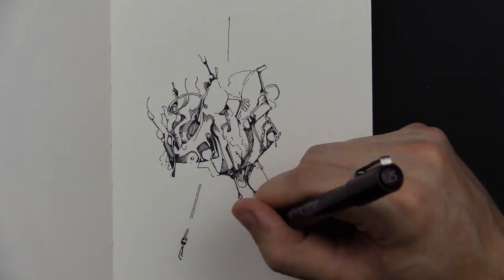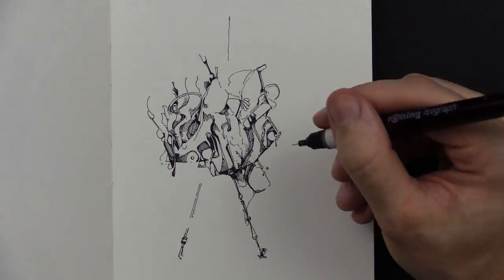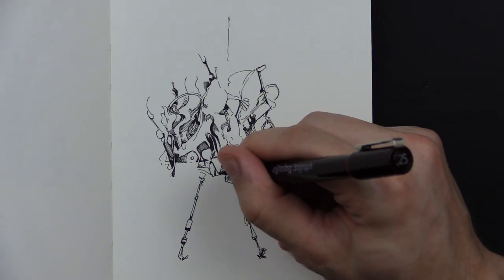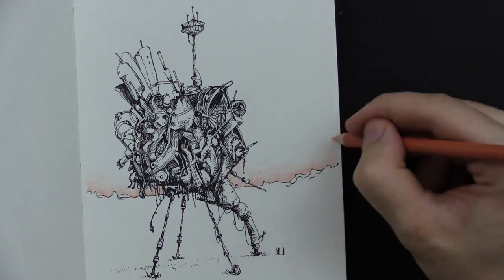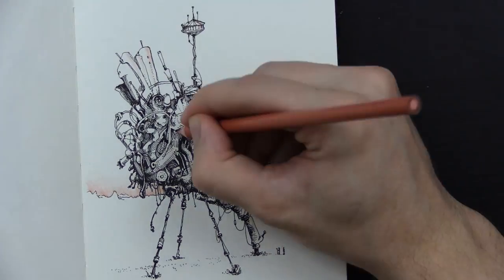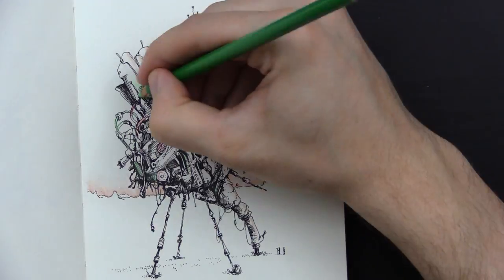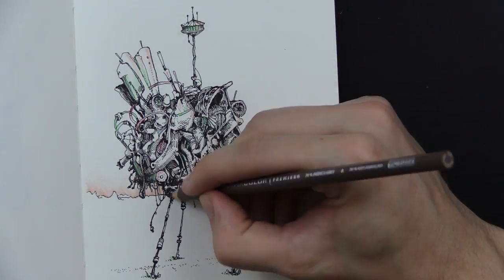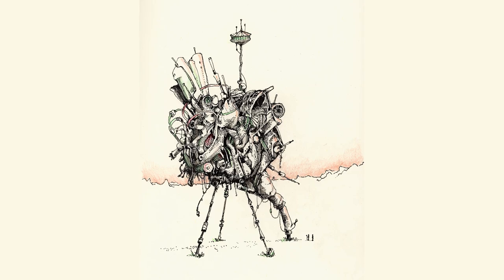The Tuft of Flowers ~ Robert Frost (Reading and Drawing)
The Tuft of Flowers
By Robert Frost

I went to turn the grass once after one
Who mowed it in the dew before the sun.

The dew was gone that made his blade so keen
Before I came to view the levelled scene.

I looked for him behind an isle of trees;
I listened for his whetstone on the breeze.

But he had gone his way, the grass all mown,
And I must be, as he had been,—alone,

‘As all must be,’ I said within my heart,
‘Whether they work together or apart.’

But as I said it, swift there passed me by
On noiseless wing a bewildered butterfly,

Seeking with memories grown dim o’er night
Some resting flower of yesterday’s delight.

And once I marked his flight go round and round,
As where some flower lay withering on the ground.

And then he flew as far as eye could see,
And then on tremulous wing came back to me.

I thought of questions that have no reply,
And would have turned to toss the grass to dry;

But he turned first, and led my eye to look
At a tall tuft of flowers beside a brook,

A leaping tongue of bloom the scythe had spared
Beside a reedy brook the scythe had bared.

The mower in the dew had loved them thus,
By leaving them to flourish, not for us,

Nor yet to draw one thought of ours to him.
But from sheer morning gladness at the brim.

The butterfly and I had lit upon,
Nevertheless, a message from the dawn,

That made me hear the wakening birds around,
And hear his long scythe whispering to the ground,

And feel a spirit kindred to my own;
So that henceforth I worked no more alone;

But glad with him, I worked as with his aid,
And weary, sought at noon with him the shade;

And dreaming, as it were, held brotherly speech
With one whose thought I had not hoped to reach.

‘Men work together,’ I told him from the heart,